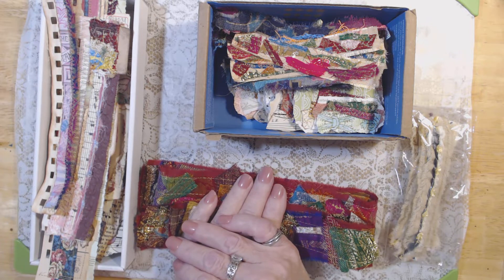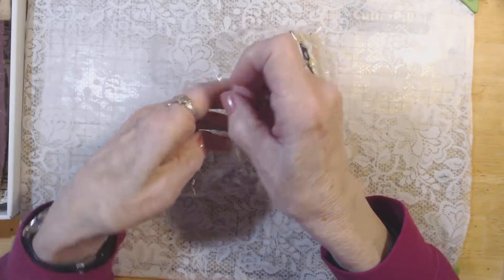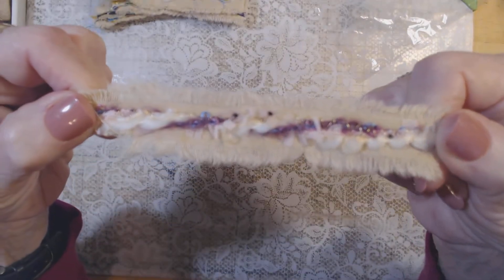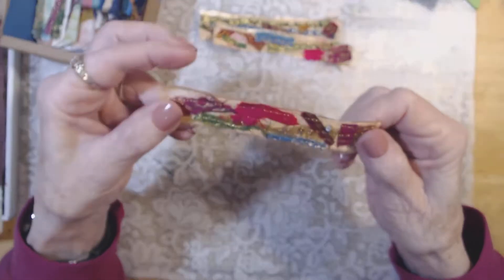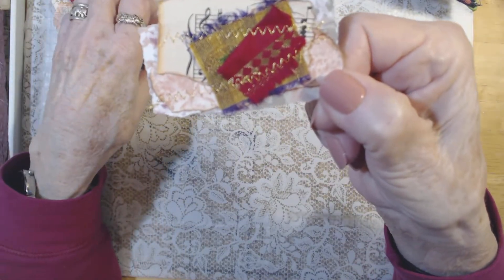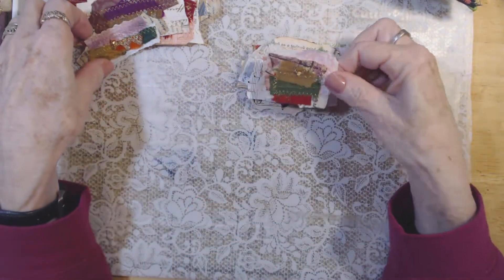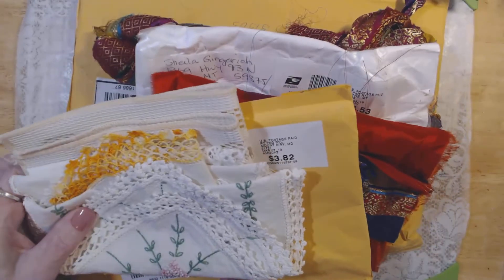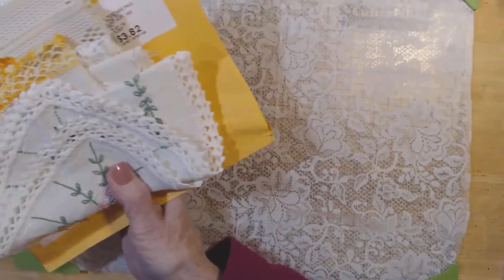Scrappy Boho Snippets & Etsy Boho Haul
Here are some Boho snippet thingies I have been working on for me and to share with Patty plus a small Boho Etsy Haul. Thx for your interest. Please be kind & give this video a "Thumbs Up". Thx for your interest.